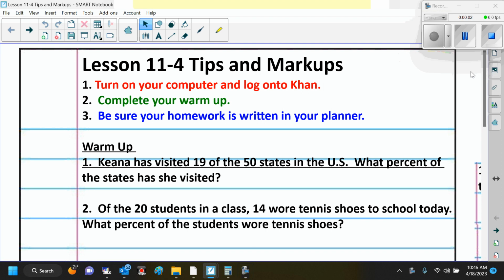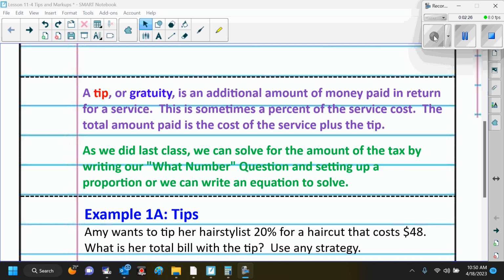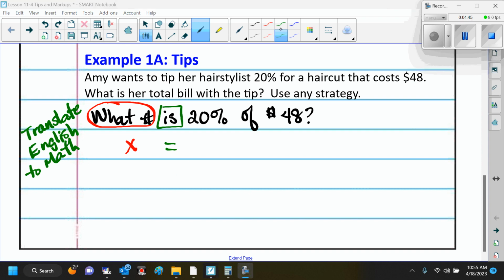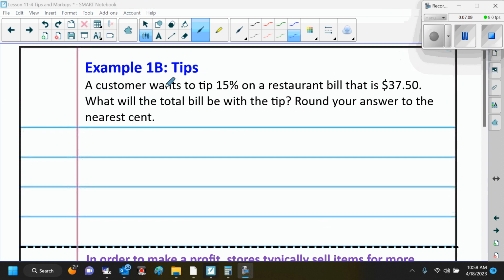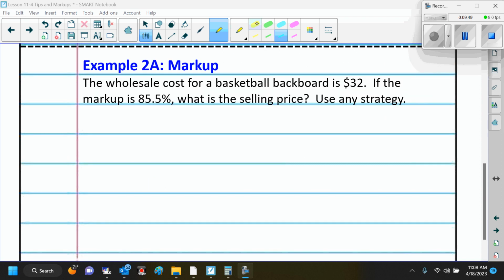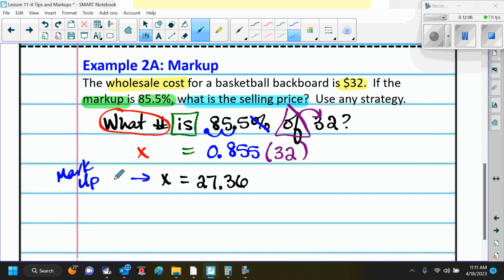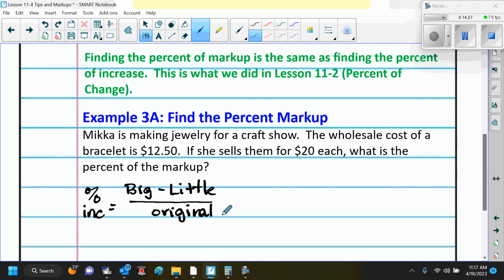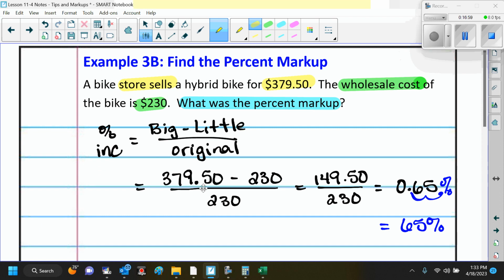Lesson 11 4 Tips & Markups